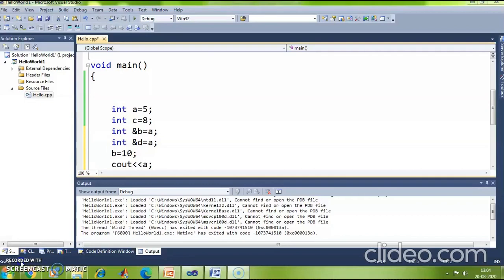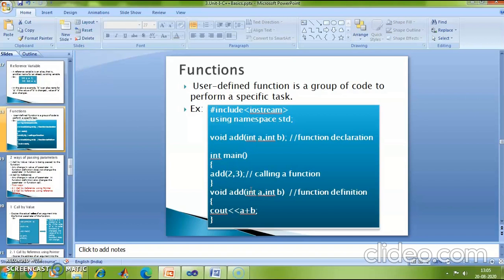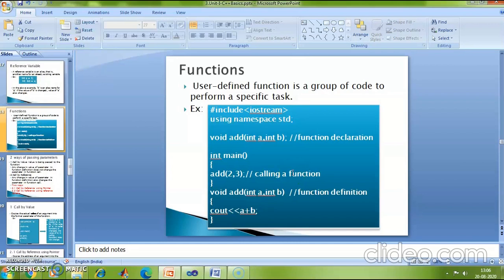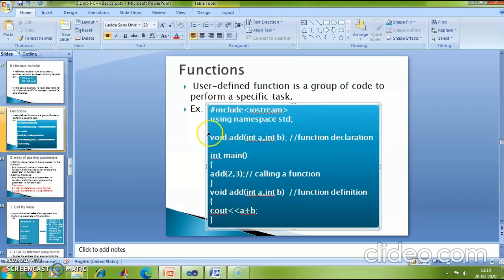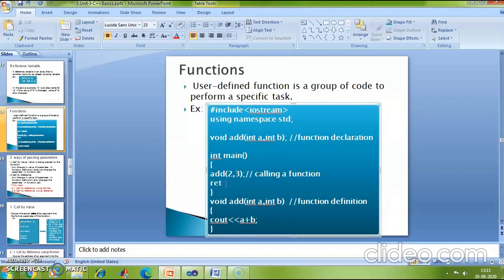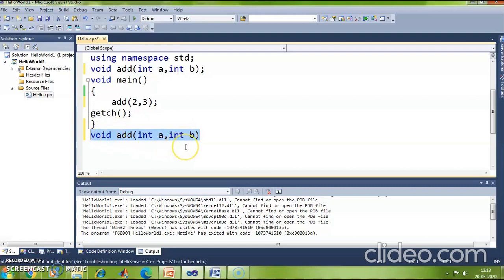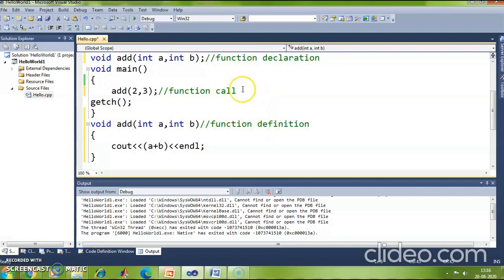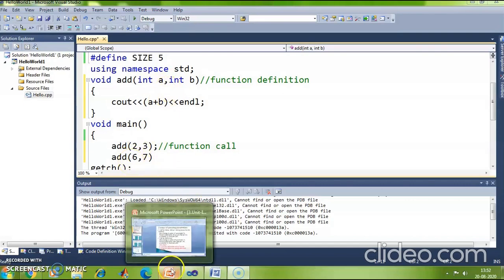OOPC Lecture 11 Part2 -Functions